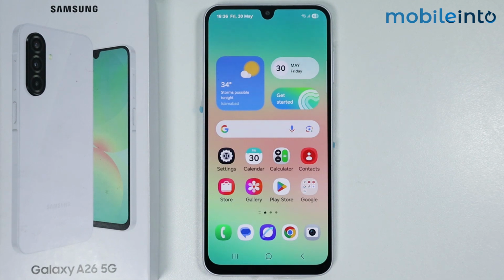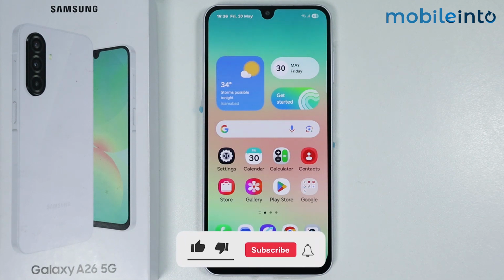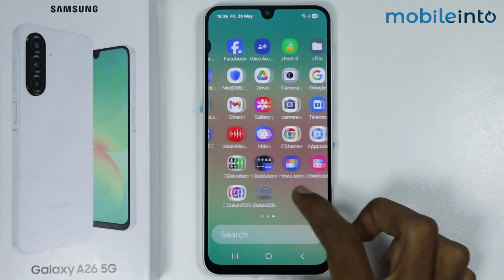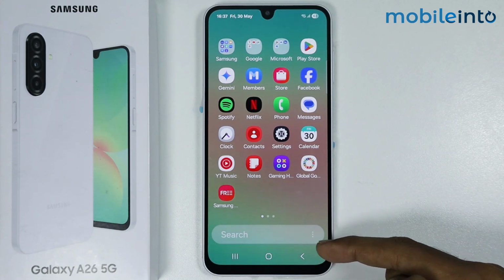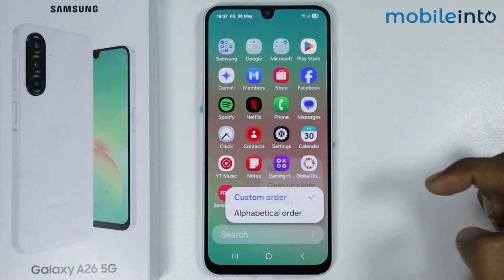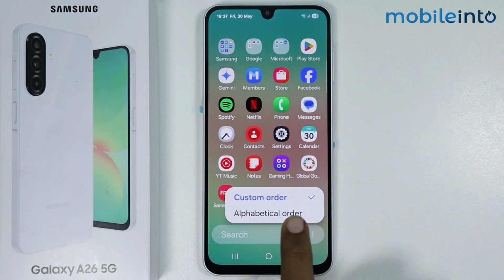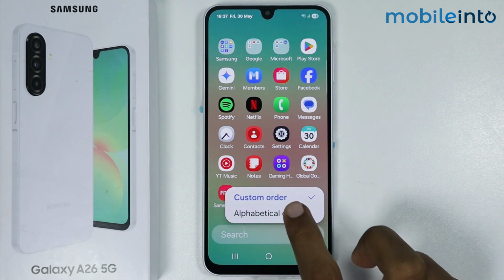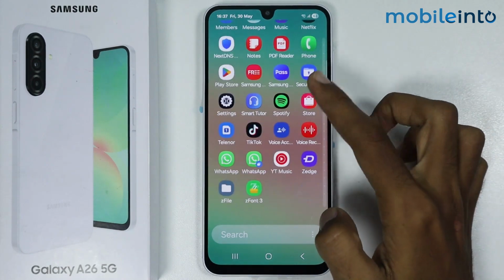How to Swap Out the Vertical App Drawer on Samsung A26 - Change App Drawer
How you can change app drawer layout in Samsung A26. If you want to sort apps alphabetically or find app drawer layout settings in samsung a26, follow these steps.